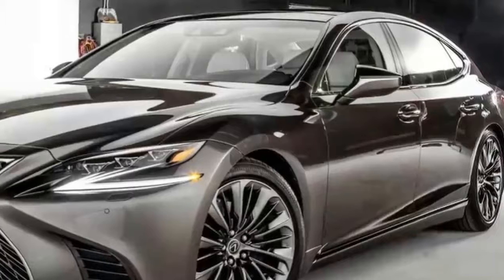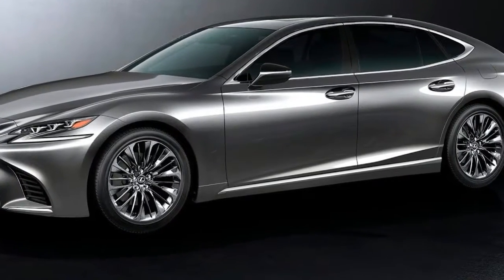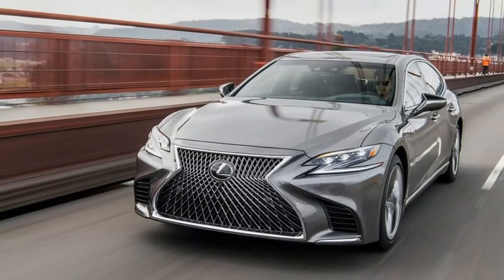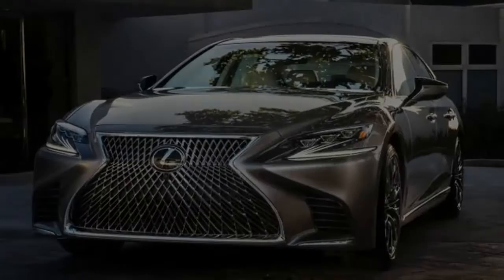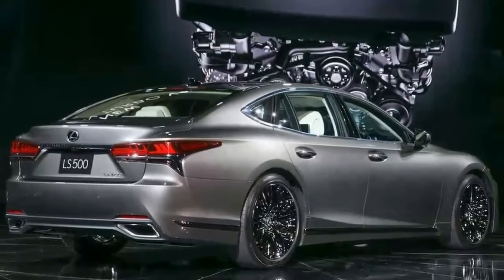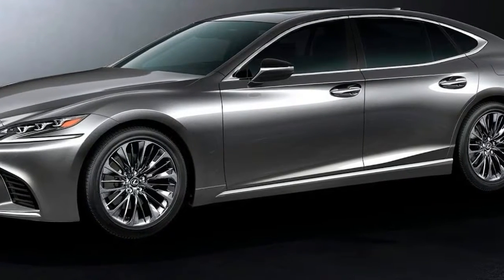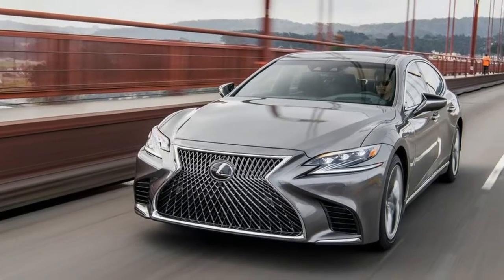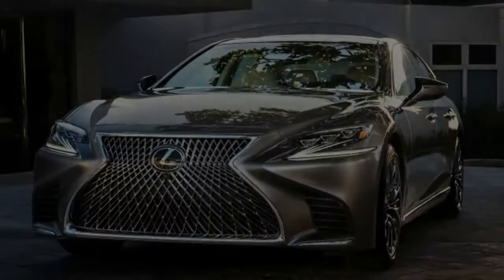WOW AMAZING!! NEW LEXUS LS 2018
NEW LEXUS LS 2018 -  the LS’s credentials in the segment it once upended, Lexus is making this fifth-generation luxury sedan larger, more powerful, and more stylish than ever before. The front end, with its prominent spindle grille and sharply angled front headlights, is mostly in keeping with Lexus’s current design language. But beyond that, the designers have taken a few more liberties with the car’s profile, introducing a flowing character line along the side and softer, more rounded forms around the rear fenders; they’re refreshing changes from the sharper, creased aesthetic found across the rest of the Lexus lineup. The LS also is breaking tradition from its typically upright, conventional three-box shape with more rakish rear glass and a D-pillar that curves dramatically downward, both of which suggest that Lexus is keen to draw comparisons with cars such as the Audi A7 and the Porsche Panamera.

the LS500 model, which uses an all-new, twin-turbocharged, direct-injected 3.5-liter V-6. Output is 415 horsepower and 442 lb-ft of torque, numbers that put this six-cylinder somewhat in the hunt with competitors’ V-8s, including the 449-hp Mercedes-Benz S550 and the 445-hp BMW 750i. It mates with an Aisin-supplied 10-speed automatic transmission, with rear-wheel drive standard and all-wheel drive optional. A claimed zero-to-60-mph time of 4.5 seconds for the rear-drive model is impressive, no surprise given the new engine’s 29-hp and 75-lb-ft boost over the rear-drive version of the outgoing LS460 with its 4.6-liter V-8.